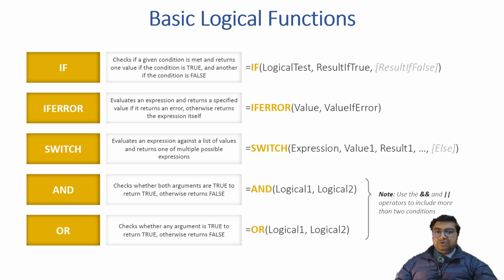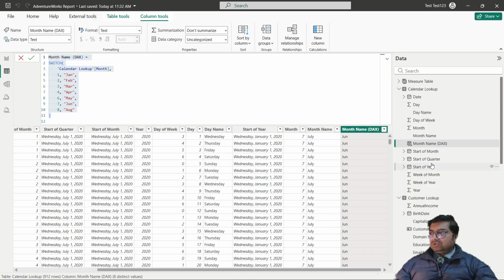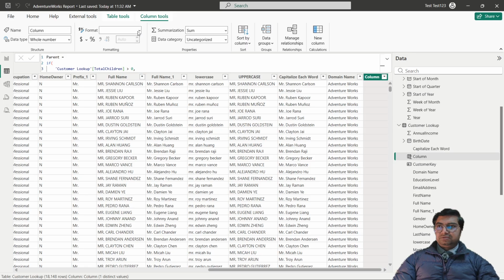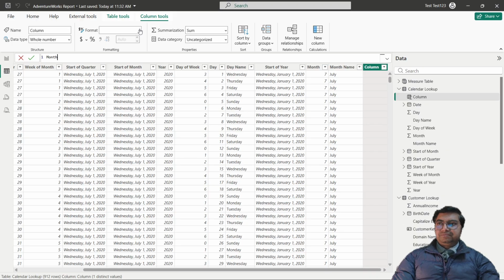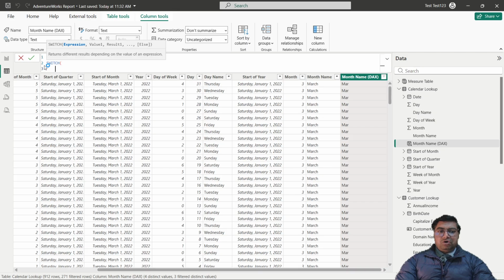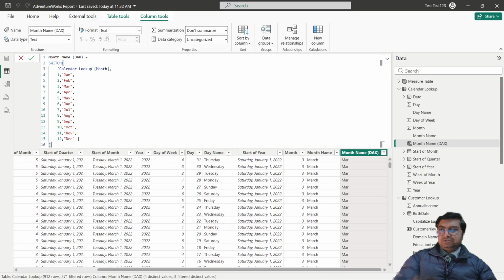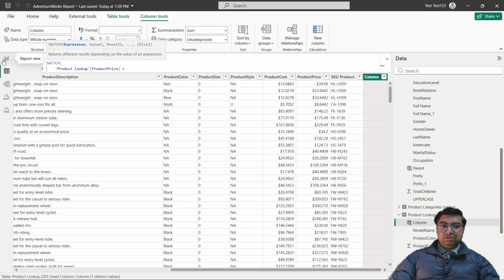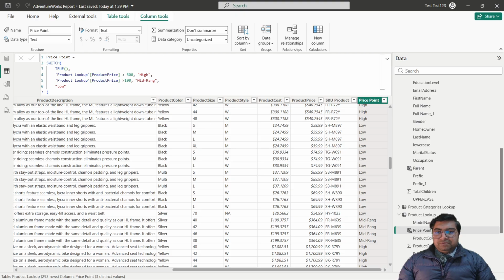Power BI Logical Functions Explained | IF, SWITCH, AND, OR (DAX Tutorial)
Logical Functions are one of the most important building blocks in Power BI DAX. Whether you’re creating business rules, conditional measures, or KPI logic — functions like IF, IFERROR, AND, OR, and SWITCH are used everywhere.

In this video, I explain each Logical Function step-by-step with practical examples. You’ll learn how IF works, how to handle errors using IFERROR, how AND/OR combine conditions, and most importantly — how SWITCH can replace multiple nested IF statements for cleaner and faster DAX formulas.

This tutorial is perfect for beginners, working professionals, and interview preparation — explained in a simple, real-world project style.

power bi logical functions, if function power bi, switch function dax, power bi dax tutorial, iferror power bi, dax logical formulas, power bi switch true, power bi interview questions, dax basics tutorial

00:00 — Why Logical Functions are important
00:32 — What is IF function in Power BI
02:10 — IF formula example (business case)
03:35 — Handling errors using IFERROR
04:00 — AND function explained
05:05 — OR function explained
06:05 — Combining multiple conditions
07:10 — Problem with Nested IF formulas
08:05 — Introducing SWITCH function
09:15 — SWITCH syntax breakdown
10:30 — SWITCH vs IF (Best practice)
11:40 — SWITCH TRUE pattern explained
12:30 — Real-world use case demo
12:55 — Final recap & pro tips